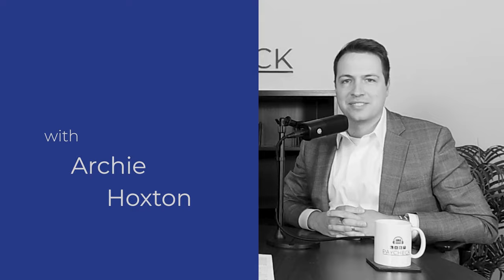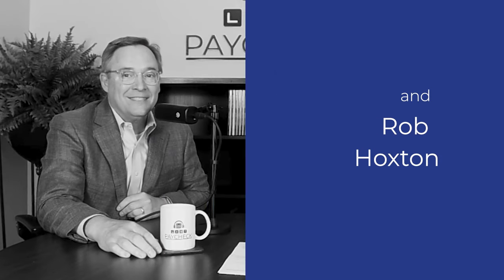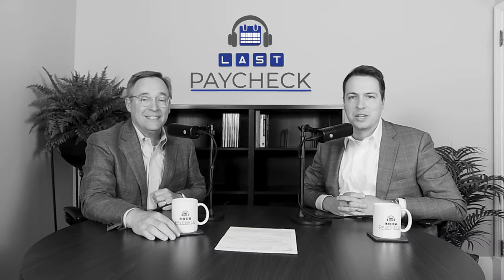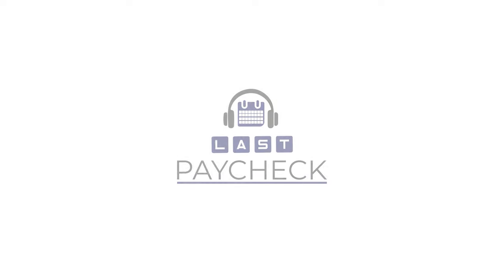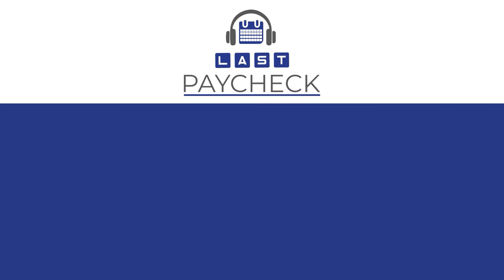Want to Convert 529 Funds to Roth IRA? Now You May be Eligible - Ep 23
Join Archie and Rob as they discuss the changes brought about by the Secure Act 2.0. This new legislation has overhauled the legal and tax landscape of American retirement. They break down the groundbreaking provision that allows the rollover of unused 529 funds into a Roth IRA. Together, they delve into the complexities surrounding this game-changing opportunity.

They discuss the maximum yearly and lifetime contributions, beneficiary criteria, and the intricacies involved in this process. They also highlight some of the outstanding questions that the public has, which are left unanswered by the government, and provide advice on how to navigate them. If you're considering moving your money under this new provision, it's wise to consult with a financial expert who has a comprehensive understanding of the new laws.

00:00 Introduction
01:00 What the provision is
01:20 Scenario
02:48 What is a 529 account?
03:58 What is a qualified education cost?
04:28 What is a Roth IRA?
05:50 New provision in the Secure Act
07:25 Real-life example
08:30 Maximums
10:24 Change beneficiary to yourself?
14:04 Requirements
15:38 High wage earner
16:30 5 year lookback
16:52 Summary

Listen in on conversations with Certified Financial Planners Archie and Rob Hoxton as they share weekly wisdom to help you retire and stay retired. Have you ever wondered what it will feel like when you get your last paycheck? Whether it’s excitement, anxiety, or anything in between, this show is for you.

You can also listen to Last Paycheck on
Apple Podcasts: